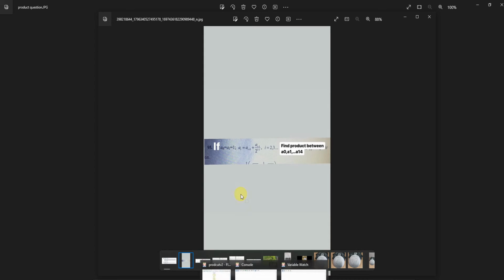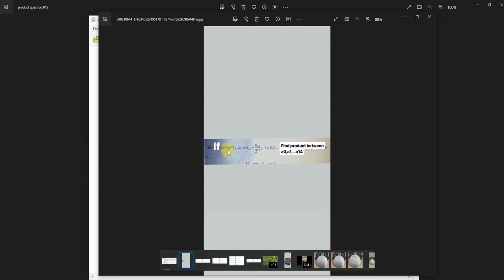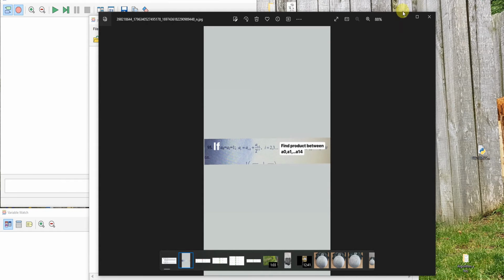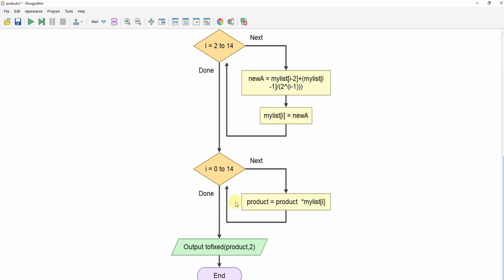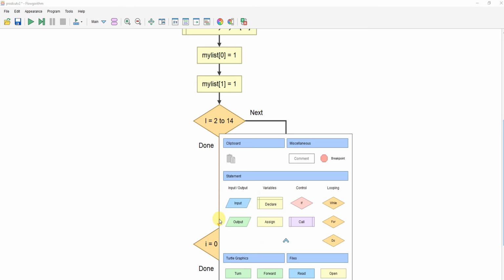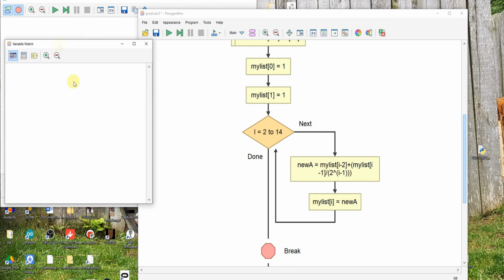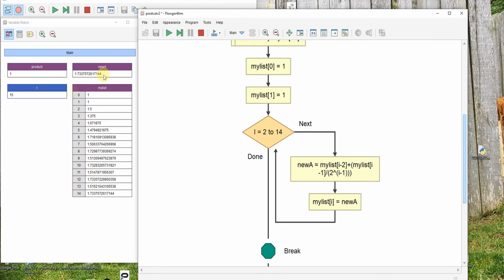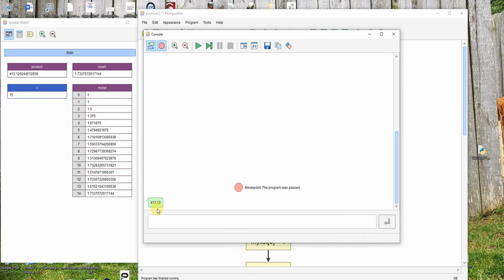Flowgorithm - Calculating Arithmetic Sequence - i=ai-2+(ai-1/2^i-1)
Flowgorithm
Find the Product
Arithmetic Sequence Formula
a0=a1=1;
i=ai-2+(ai-1/2^i-1)